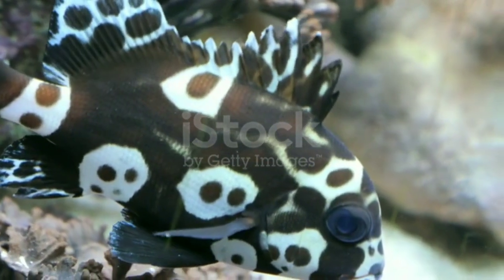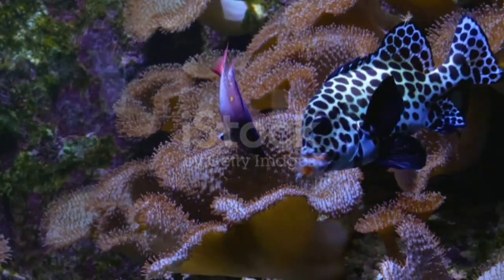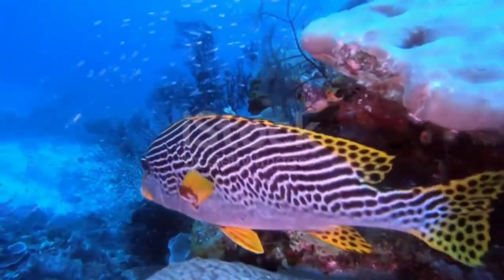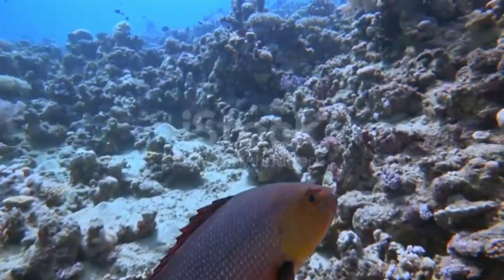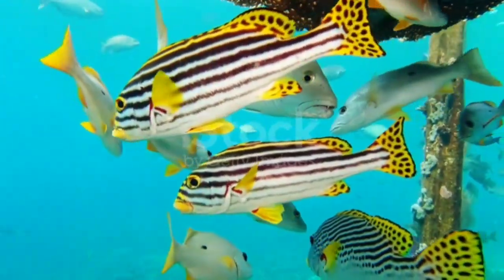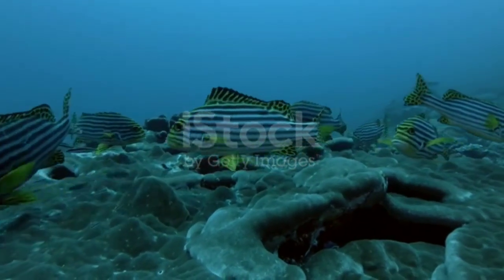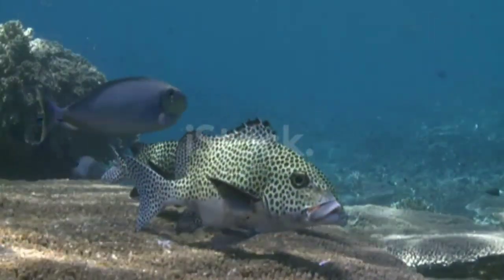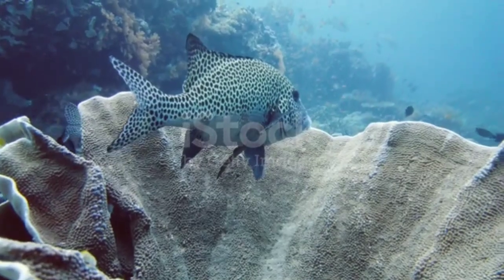Sweetlip Fish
The sweetlip emperor, also referred to as the sweetlip swoose, is a fish of the family Lethrinidae. It can be found on coral reefs and moderately warm waters in the Western Pacific Ocean, although its primary habitat is the Great Barrier Reef. Wikipedia
Scientific name: Lethrinus miniatus
Higher classification: Lethrinus
Mass: 5.3 kg (Adult) Encyclopedia of Life
Order: Perch-like fishes
Phylum: Chordata
Rank: Species